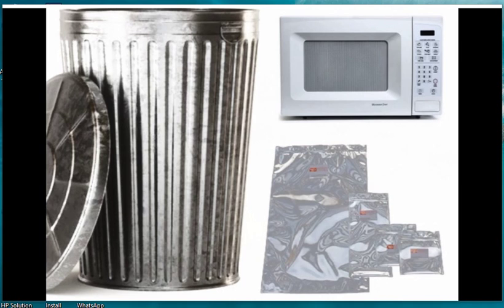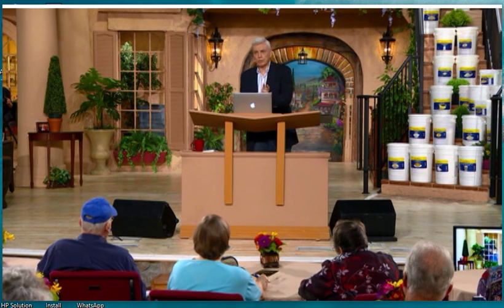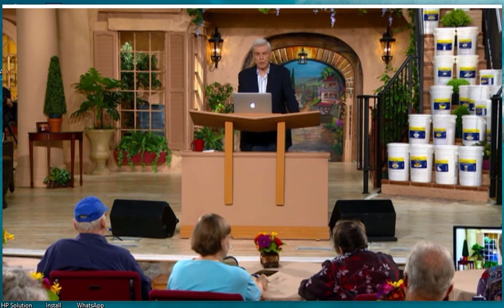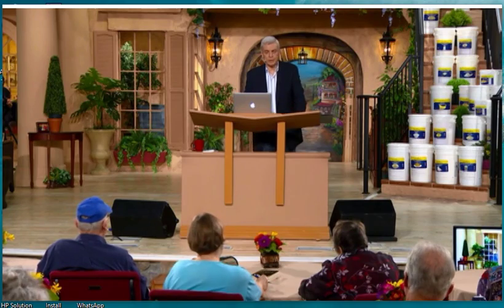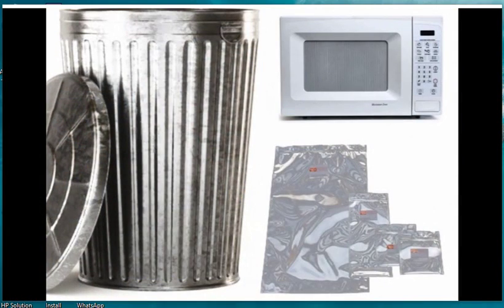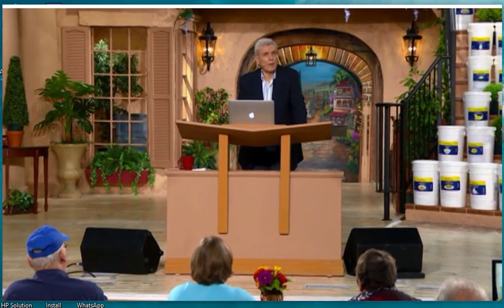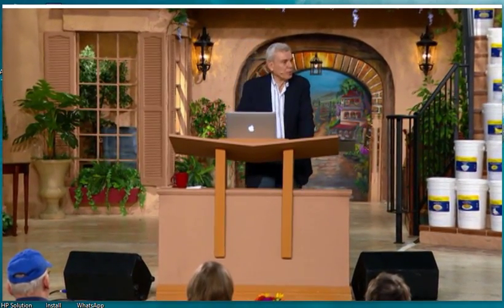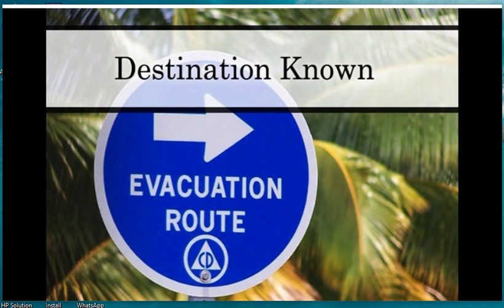Emergency Prep - CME EMP (part 3) Paul Williams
Morningside Seminar Emergency Preparedness with Dr. Paul Williams from Jim Bakker Show.  I recommend this whole seminar.